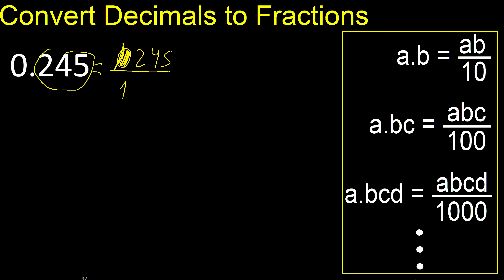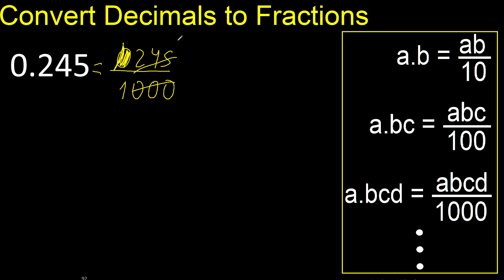Convert 0.245 to fraction . How to convert decimals to fractions . convert decimal 0,245